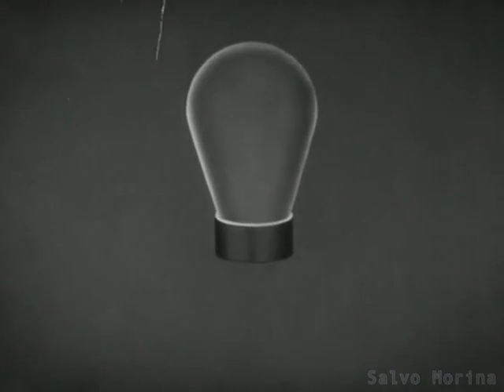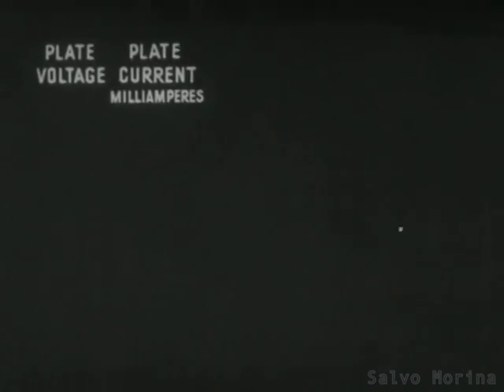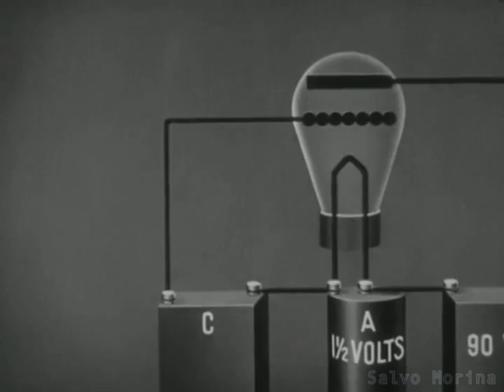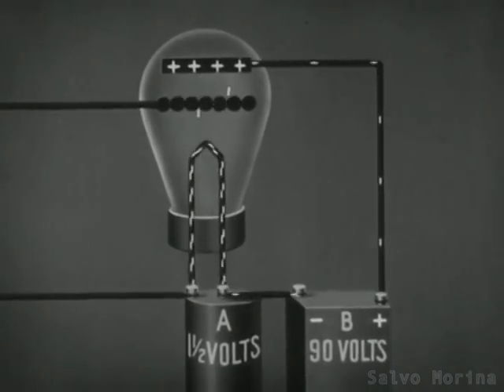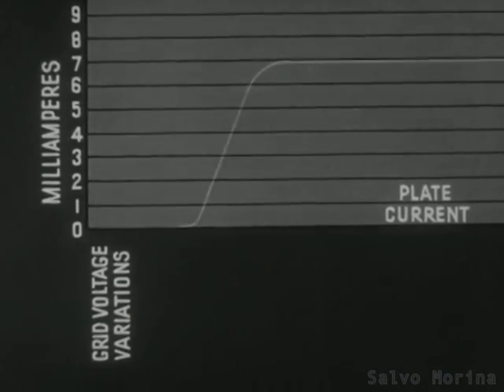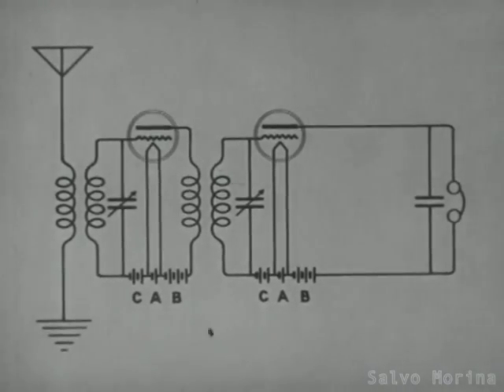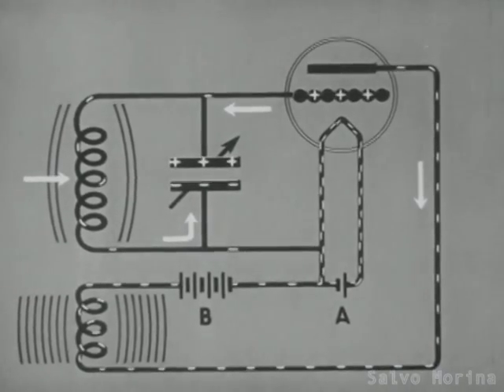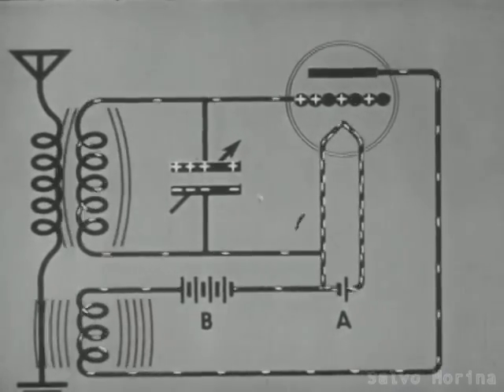The Vacuum Tube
Vacuum Tubes
by Encyclopaedia Britannica Films, Inc.

Published 1943
Topics vacuum tubes, technology

Explains by animated drawings, the operation of a radio vacuum tube in terms of its filament, plate, and grid circuits. Illustrates three functions of the vacuum tube in the radio: how it serves as an amplifier to operate the loud-speaker, as a rectifier in detection, and as an oscillator to generate the carrier wave.

Run time 10:32
Producer Encyclopaedia Britannica Films, Inc.
Production Company Encyclopaedia Britannica Films, Inc.
Audio/Visual sound, B&W